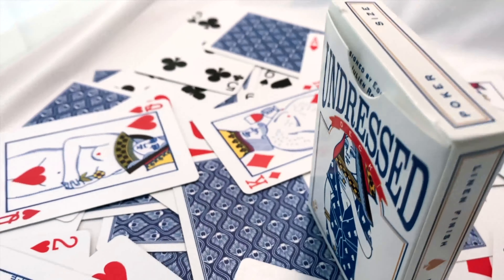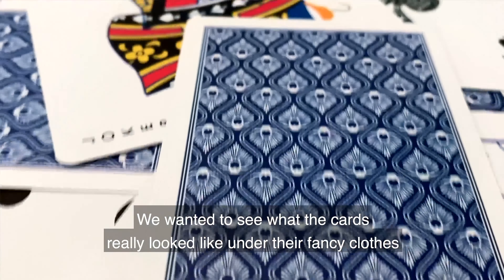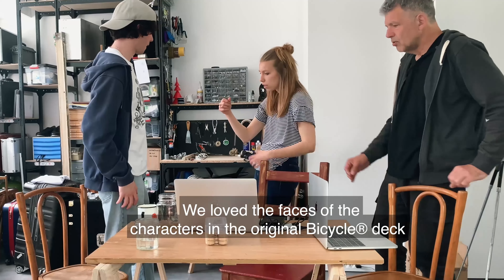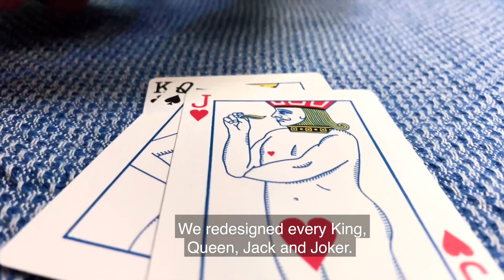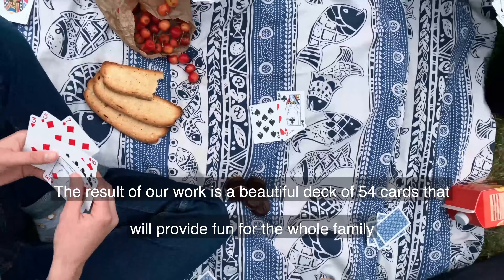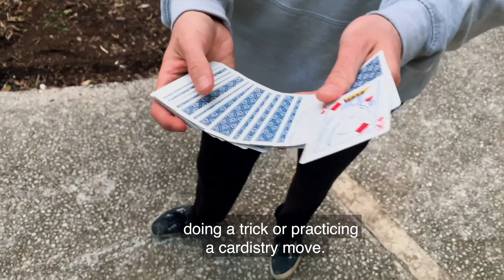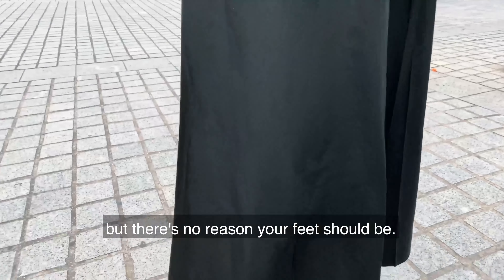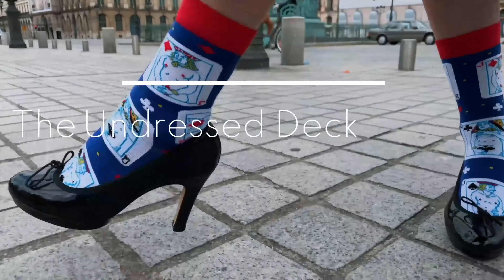The Undressed Deck by Edi Rudo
Bienvenido al canal de Youtube de la tienda online de magia de Mano de Mago.

Encuentra aquí un montón de vídeos de geniales juegos y trucos de magia para todos los niveles y edades.
Nos podrás encontrar en Terrassa (Barcelona), en Passeig de les lletres 10A.